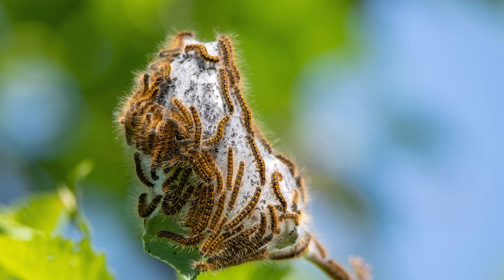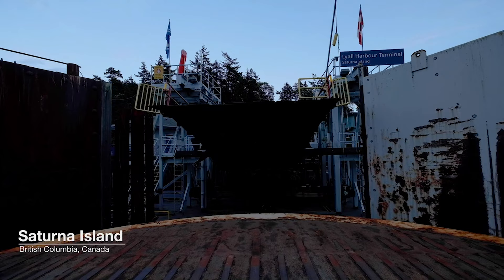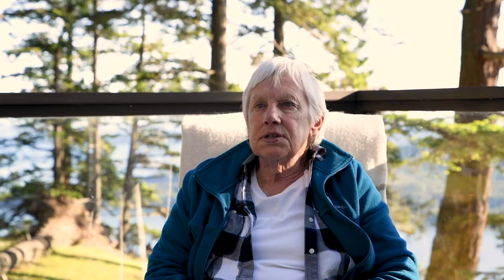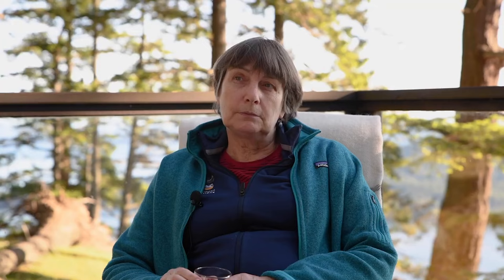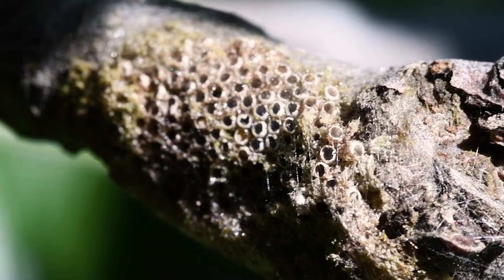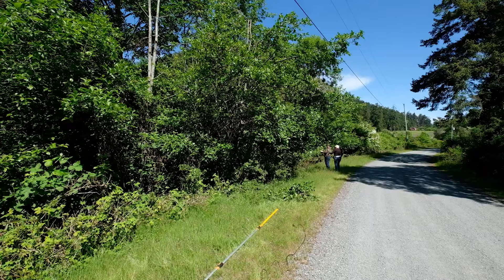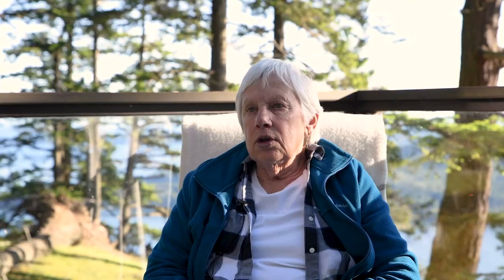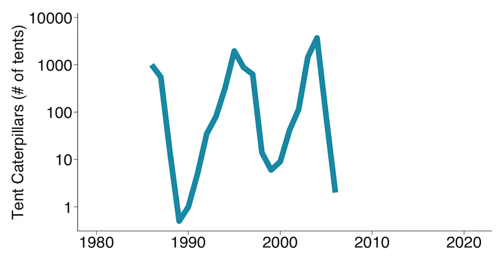Tent Caterpillars: A Love Story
A short documentary on the Western Forest Tent Caterpillar populations on Saturna Island, British Columbia, Canada. Starring population ecologist Judy Myers and disease ecologist Jenny Cory.

Copyright: Iain Myers-Smith, 2021